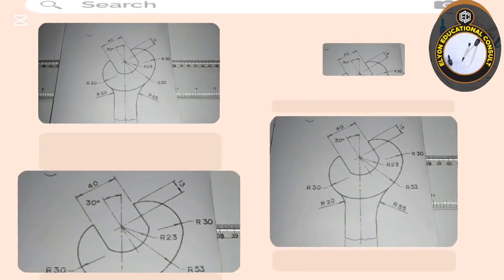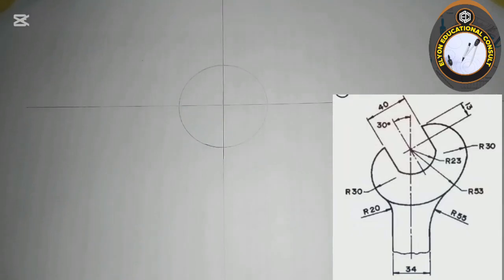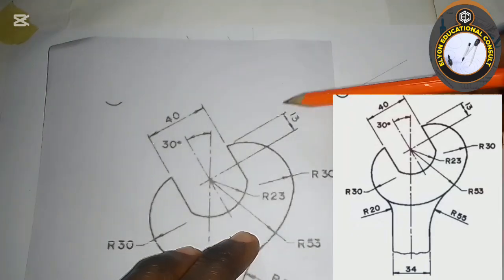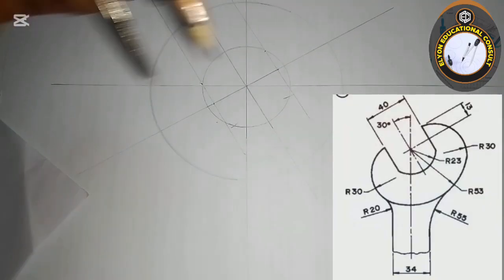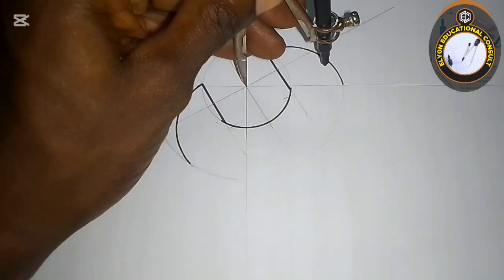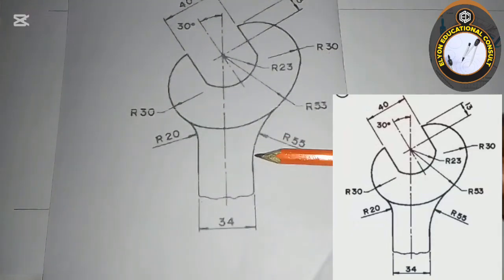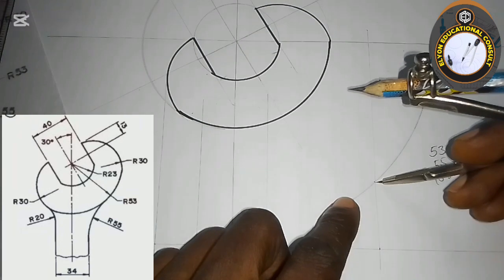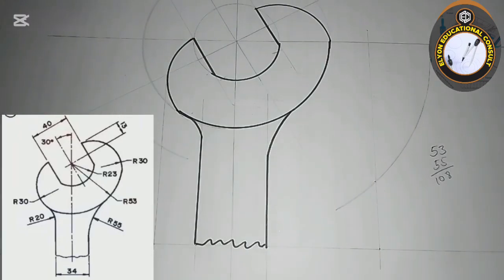How to construct a spanner applying the principle of tangency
In this video you will learn the application of tangency in constructing a spanner.